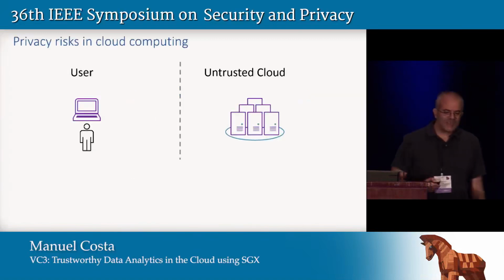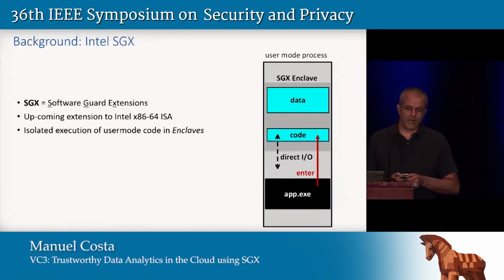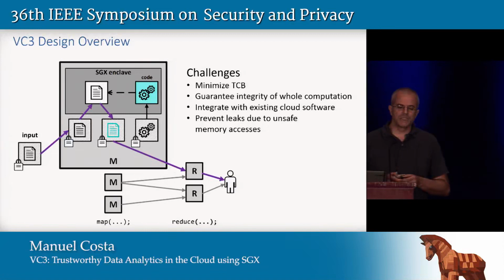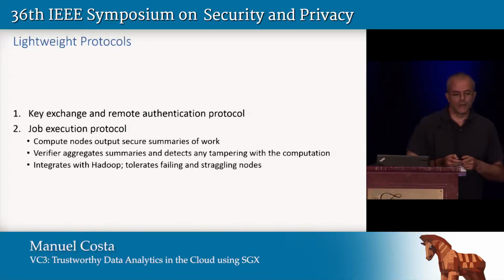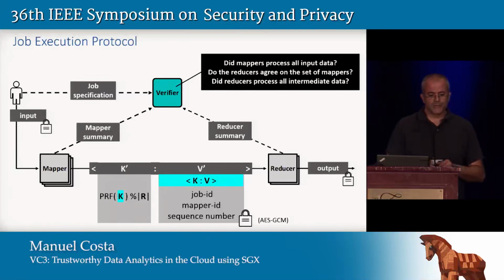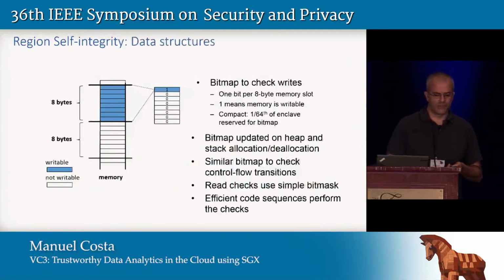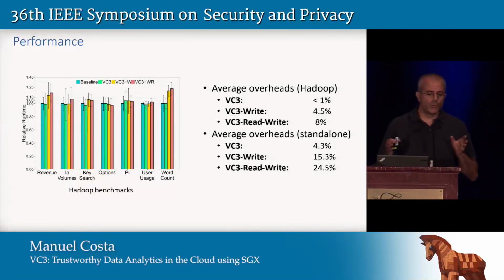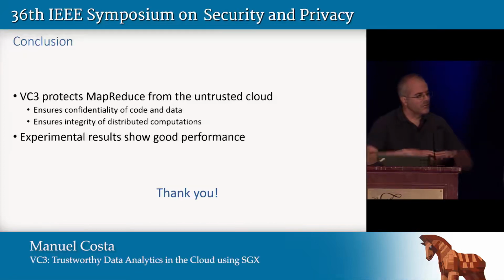VC3 Trustworthy Data Analytics in the Cloud Using SGX